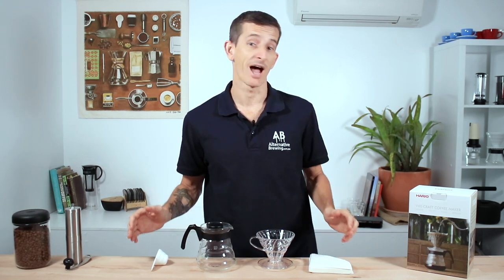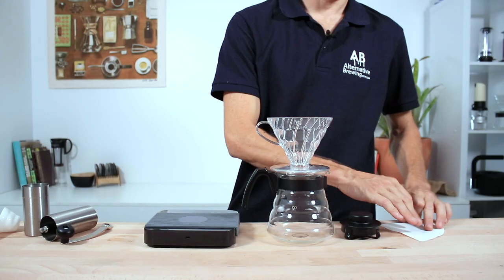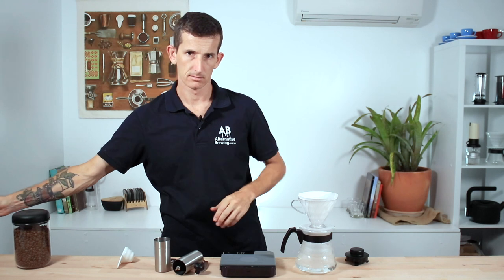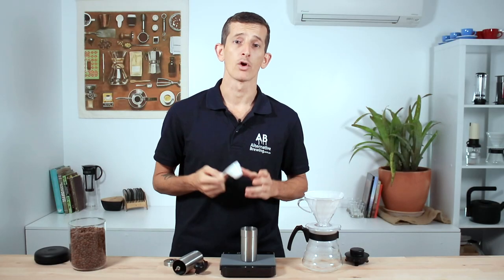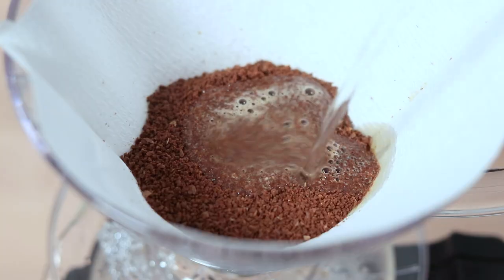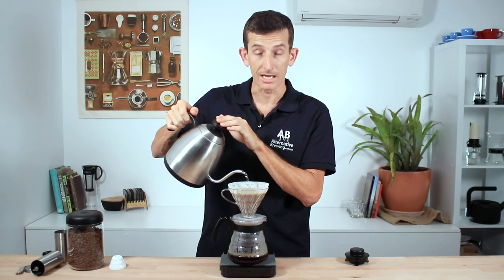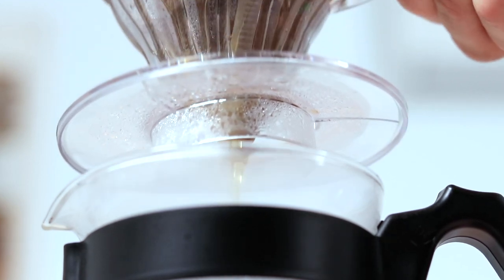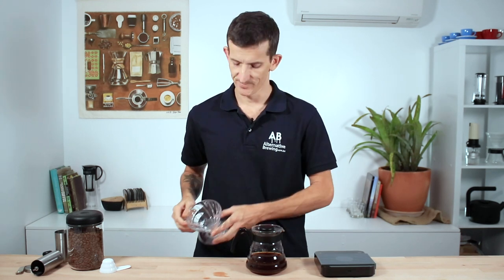Making a Hario Pour Over Coffee at Home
The Hario V60 Starter Kit Makes Brewing Coffee at Home Easy and Enjoyable. Simple to Get Started and Delicious to Drink!

This is a very affordable and easy way to begin brewing delicious Pour over coffees at home.
Taking a look what you get in the box ;
There’s the V60 plastic Cone Dripper, a 600ml Hario Coffee Server, Forty paper filters and a 12g measuring spoon.
The V60 is great for making 1 to 4 cups of filter Coffee, enough for yourself or share with a friend.
To start brewing.
First grab a paper filter and Fold it along the seam, open that up and place that in the V60 cone
Rinsing some water through this first helps eliminate any possible papery taste coming from the filter and it heats up everything too.
Discard this water,
And then we’re going to weight out our beans and grind them to a medium-fine grind.
Making a pourover coffee relies mostly on using a brew ratio of how much coffee to water you’re brewing with.  .A standard brew ratio for the V60 is 1:16.5, or a better way to work this out is to know how much coffee you want to make.
for me I want to brew 330ml of coffee …so I divide that by 16.5, and boom - I need 20g of ground coffee.
Now freshly ground is always best - and a good hand grinder goes a long way and make a great cup of coffee.
After Adding your coffee and into the cone give the brewer a little shake to level the grounds
Then tare your scales.
Next we’re going to Bloom our coffee.
This is a small amount of water, about twice as much water to coffee, to prepare your grinds for an even extraction.
Waiting for around 30 secs after adding the bloom water assists in this process of allowing the grounds to fully soak up the water.
Once that time has passed, begin slowly pouring the water into the bed of coffee in circles, starting from the inside out, and back in again.
Pouring slowly ensures you don’t splash any coffee up the sides of the cone, and avoids filling the V60 up too fast.
And having a pouring device like this Gooseneck kettle helps control the flow of water into the V60.
Aiming for my 330ml to be finished around the 3min mark which means I’ve brewed the coffee long enough but not too long.
If you’re finding your water is either pouring through the bottom too fast, or it’s too slow at pouring out  … the size of your grind will need to be changed either finer, to slow it down or coarser to speed it up.
Once you’ve finished - throw away the filter and place the lid on the decanter to keep your coffee warm And there’s a delicious Hario V60 pour over to enjoy.
Touching back on the the other brew gear you could consider to make the best possible pour over here
A set of brewing scales with a timer / or use your phone - helps stick to a delicious recipe that is achievable time and time again.
A grinder will improve the quality of the brew by keeping those beans as fresh as possible before brewing. Ground coffee stales much quicker than the whole bean.
And lastly, The Kettle or pouring device which is important to ensure you have control over the flow of water into the V60.
With all that being said, you’ll still be able to make a coffee using the Hario V60 Starter Kit.
It really is simple to use, easy to clean and you create the brew that’s rights for you.

Explore the riches of pour over coffee with the Hario BPA Free Plastic V60 Brewing Kit. This basic kit features a plastic Hario V60 (02 size) with a black base and a 600 ml Hario Range Server, they key elements needed to brew and enjoy this coffee style.

The Hario BPA Free Plastic V60 02 is a fantastic brewer that can be found in cafes around the world. It features spiral ridges that keep the paper filter from attaching to the cone walls, encouraging a balanced and flavorful extraction.

Quick Hario V60 Pour Over Instructions:

Place a filter in the dripper and rinse it with hot water.
Grind 20g of coffee at a medium-fine setting and pour in the dripper.
Slowly pour 40 ml of hot water over the grounds to evenly saturate them.
After 30 seconds, pour the remaining 300 ml in slow circles.
When the coffee finishes draining, pour and enjoy.
A 600 ml Hario Range Server is also included in the kit. This server features a special lid that helps keep your coffee warm and eliminates the risk of spilling while you pour.

Both items are built with Hario’s heat-proof and durable glass. The kit also comes with a measuring scoop and 40 paper filters.